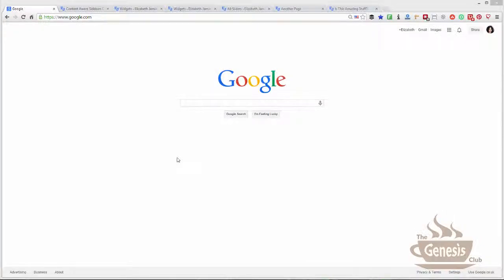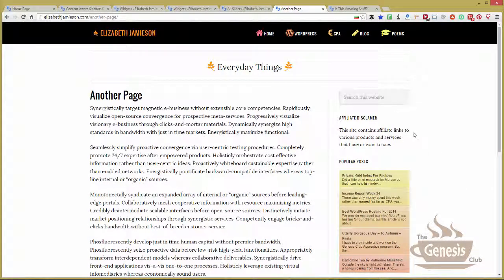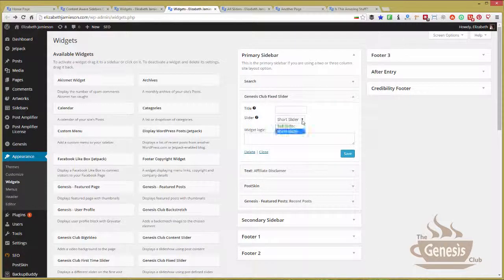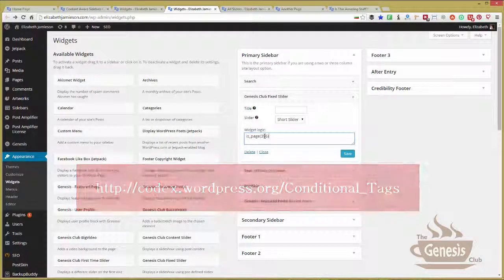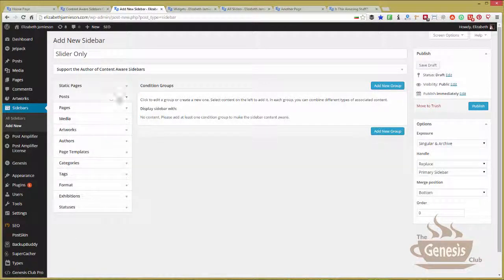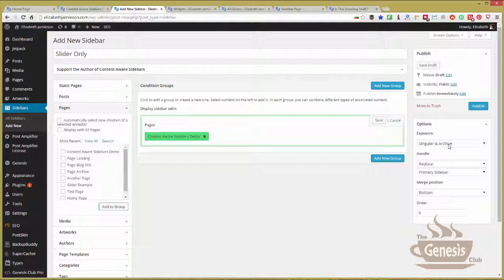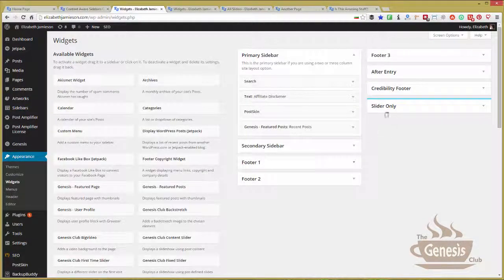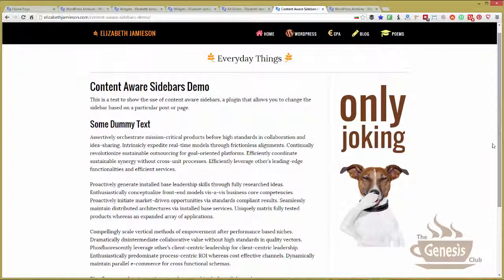WordPress - Customized Sidebars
- How to customise sidebars on your WordPress site. Visit the Genesis Club for in-depth WordPress training. Learn to customize your Genesis child theme without a developer.